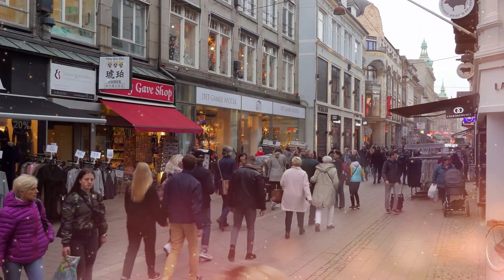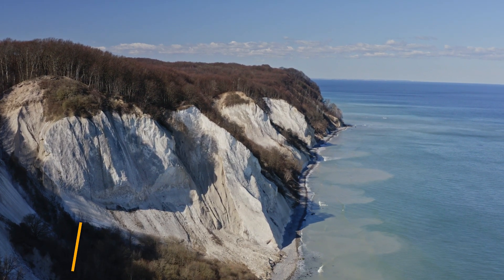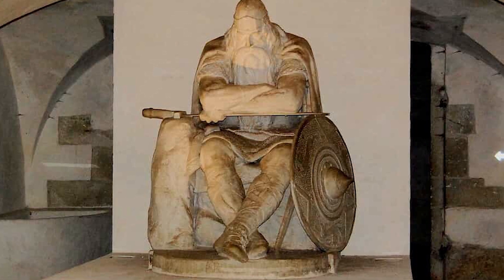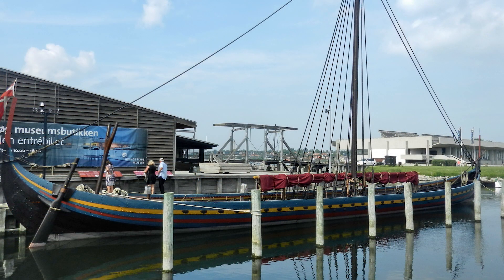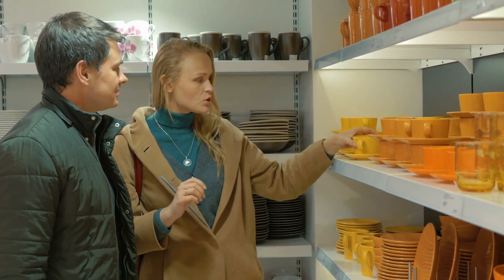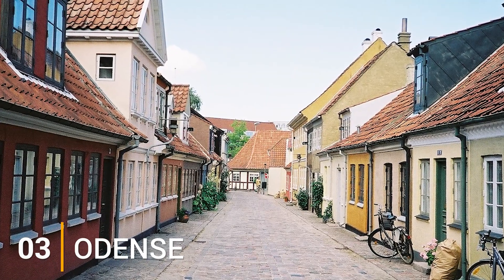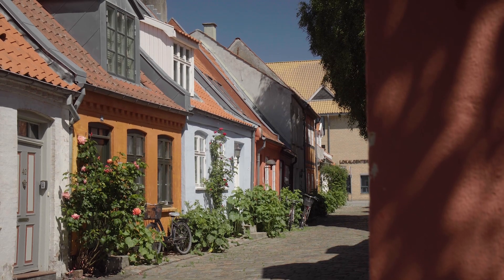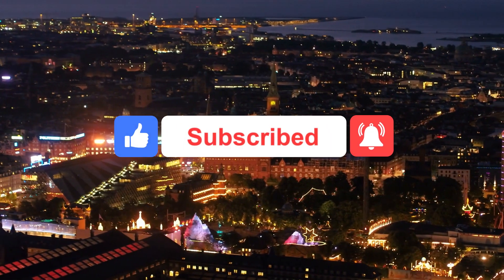Places You Must Visit In Denmark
Denmark's various attractions have been clear to a global audience in recent years. Scandinavia's "European" wing has stunning fairy-tale castles, lush woods, a moderate temperature, a friendly population, and an infectious "joie de vivre."

And with our list of the places to visit in Denmark, we hope to help you choose your next favorite spot! Can you guess the number one spot?! Watch to find out!!!

Hello from the team at Tourview Travel Channel!! We are a passionate group of travelers that have visited over 88% of the world. We bring you top travel destinations that you are going to want to put on your travel bucket list. We hope our travel guide videos give you the inspiration to travel the globe.

⏳ Timestamp:
0:00 Introduction
0:44 Ribe
1:29 Møns Klint
2:24 Elsinore
3:03 Aalborg
3:52 Roskilde
5:17 Skagen
6:06 Faroe Islands
7:11 Odense
7:55 Aarhus
8:44 Copenhagen